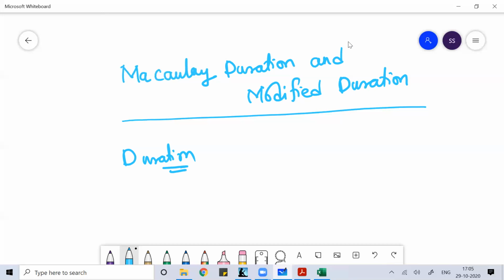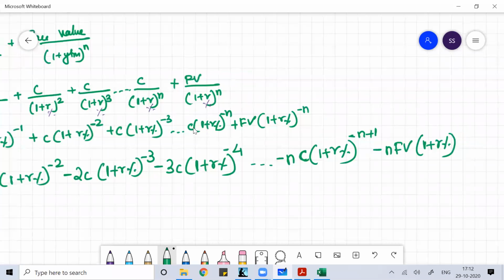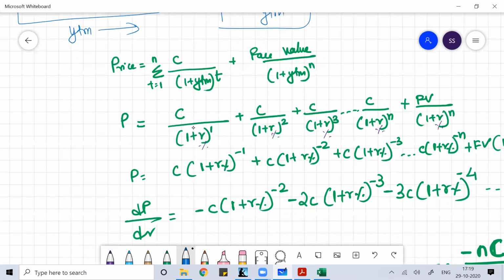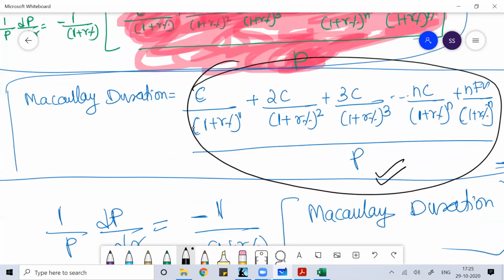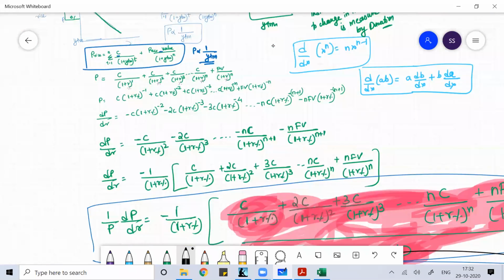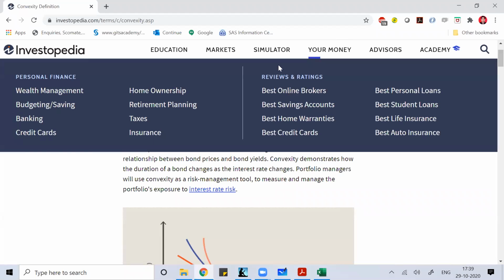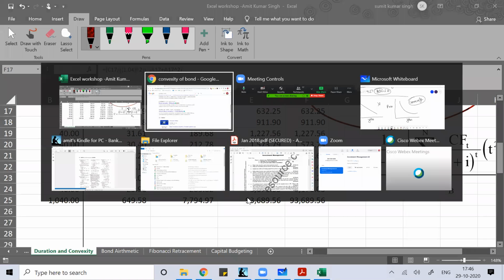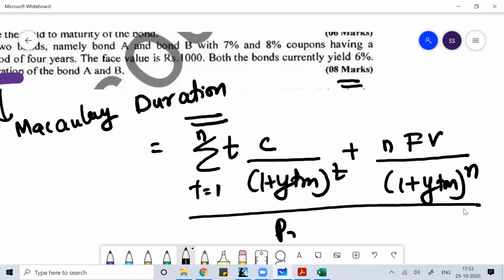Theoretical Discussion on Duration and Convexity of Bond